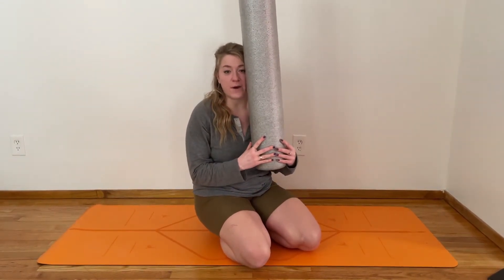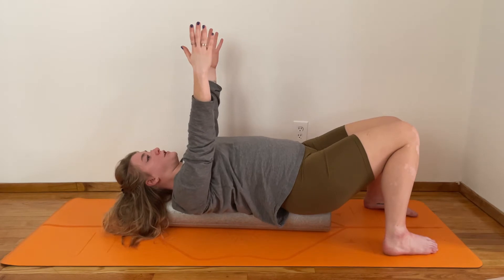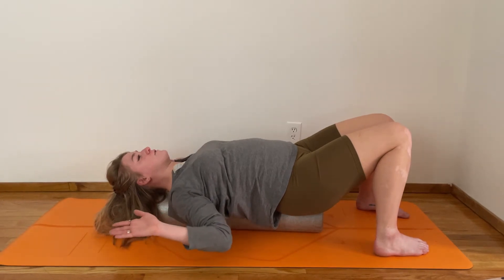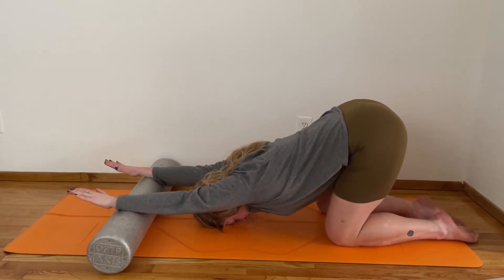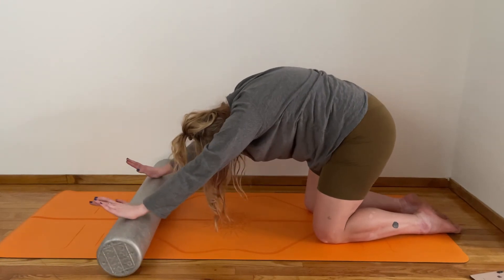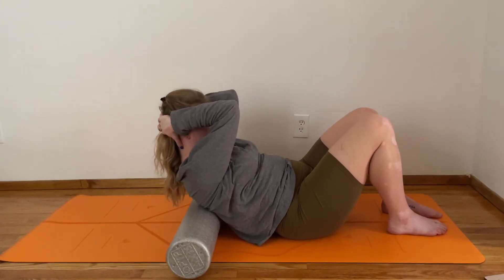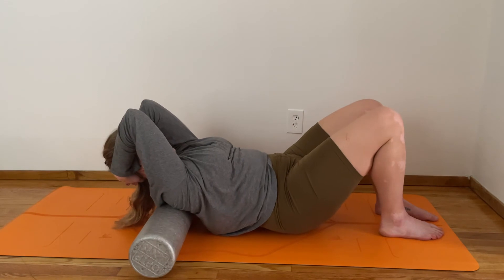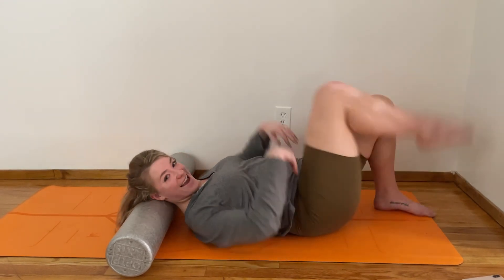Foam roll quickie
to release neck and shoulder tension!